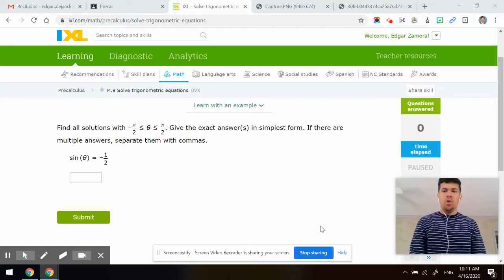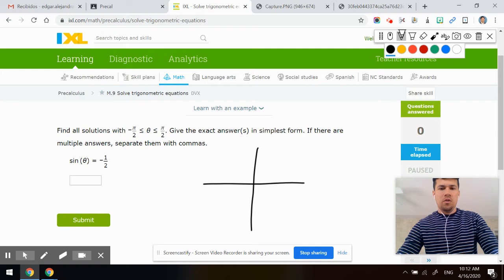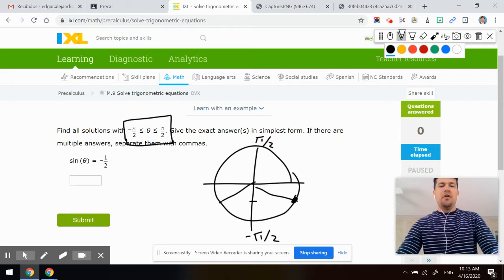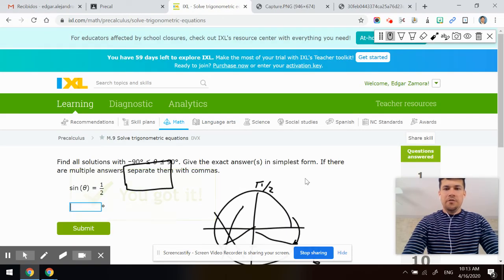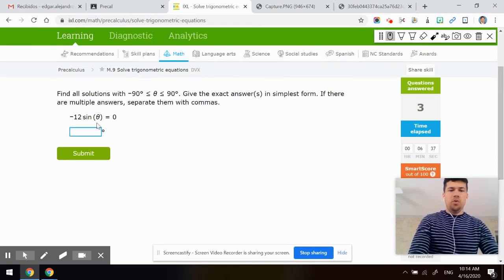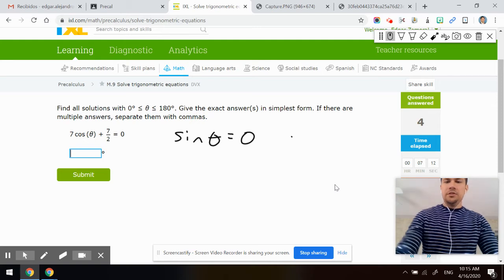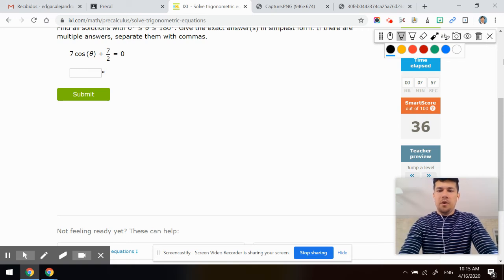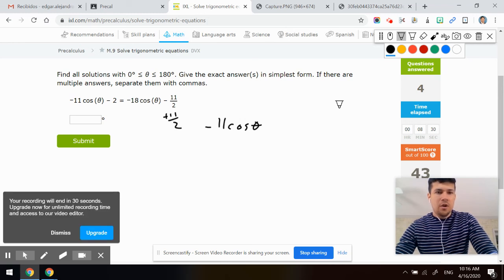Solving Trigonometric Equations (IXL DVX)